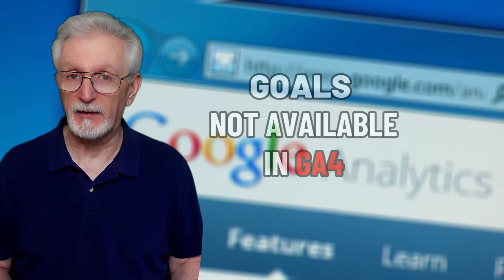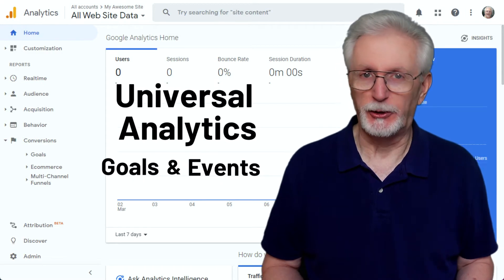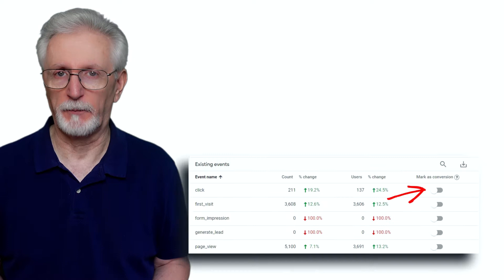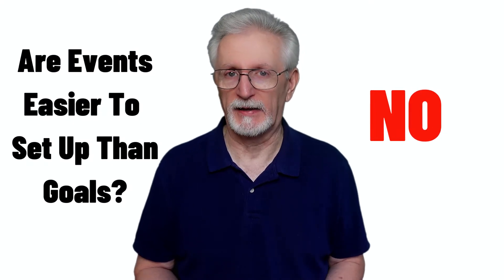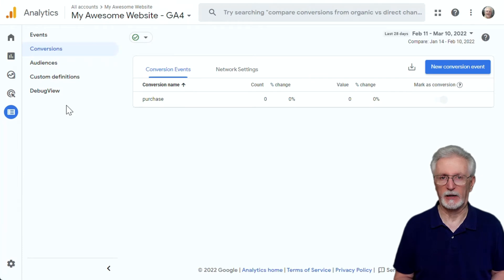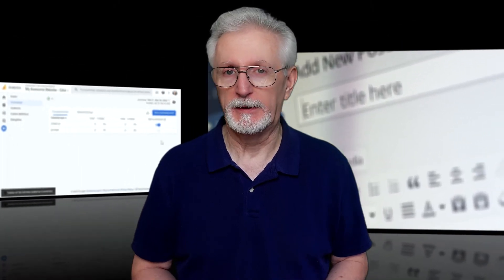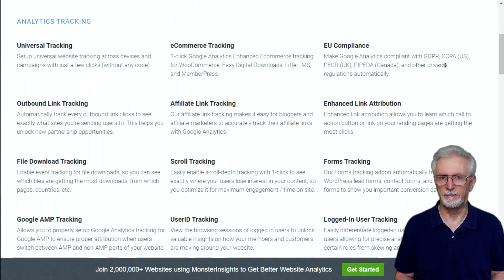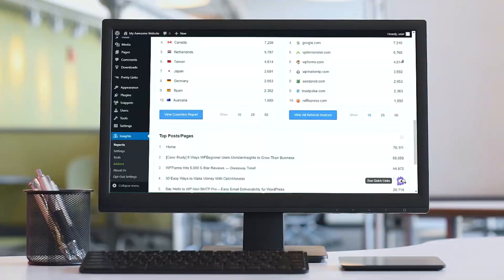Google Analytics 4 Goals Why They're Gone and How To Adapt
Today, we'll be looking at Google Analytics 4 Goals, Why they're gone and how you can adapt.

➤ Timestamps in this video:
00:00 Introduction
00:10 GA4 Goals: Where’d They Go?
01:10 Are GA4 Events Easier to Set Up?
02:06 Easy Way For WordPress Users

➤ Links mentioned in the video:

* Introducing Google Analytics 4 Dual Analytics Tracking For WordPress

* How To Set Up Goal On Form Submit In Google Analytics

* How To Track Video Plays In Google Analytics Easiest Way

* The Beginners Guide To Custom Dimensions In Google Analytics

* How To Set Up Outbound Link Tracking In WordPress With Google Analytics

* How to Add Google Analytics 4 to WordPress (Best Way)